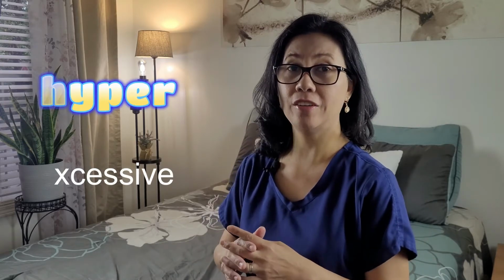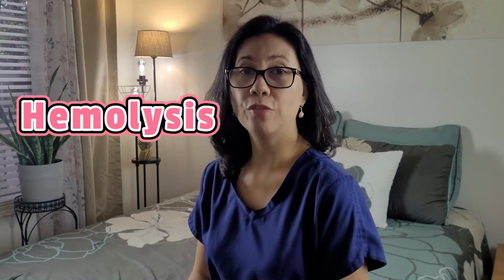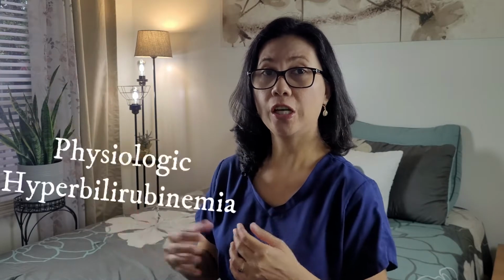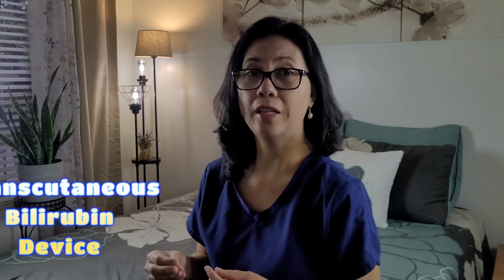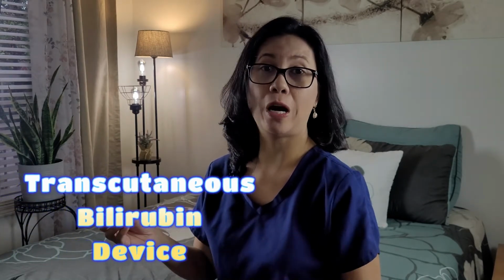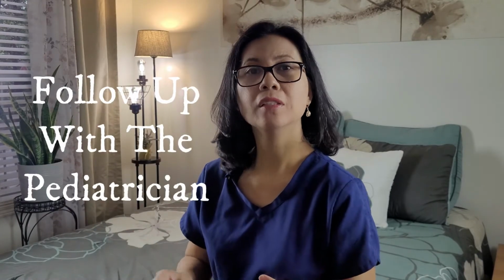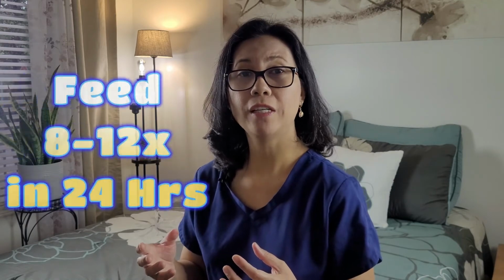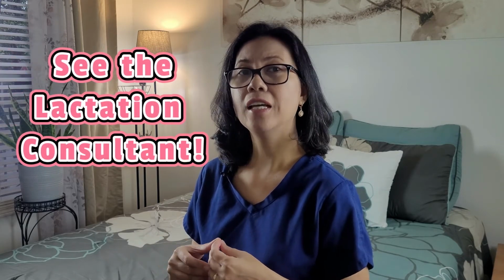Unbelievable Tips To Keep Your Newborn Out Of The Hospital: What You Need To Know About Jaundice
In this video, I will reveal the truth about newborn jaundice and share great tips on how to manage hyperbilirubinemia at home. Jaundice is one of the most common issues in newborn babies so I think it’s about time to make a video about it.

Welcome to Mother Baby Central! Thank you for dropping by and feel free to soak up all the information I share every week. Please feel free to click on the Subscribe button and the notification bell so you will be the first ones to see the latest scoop on everything about mothers and babies :)